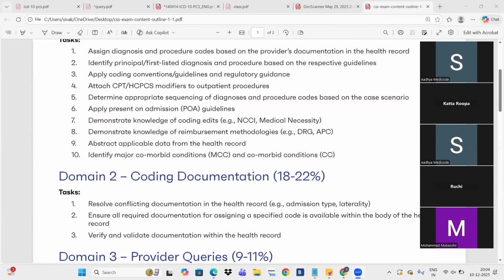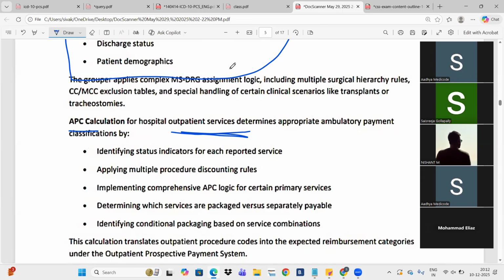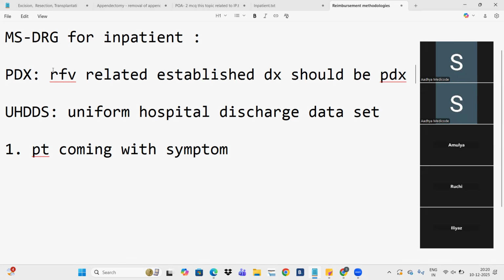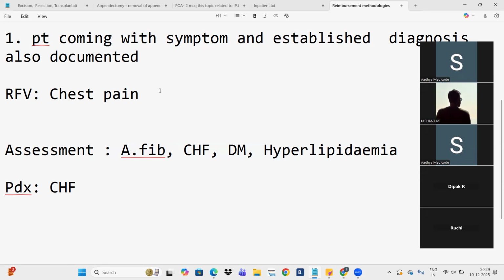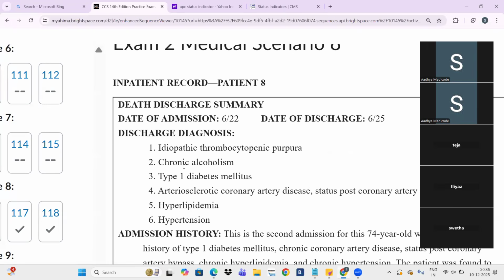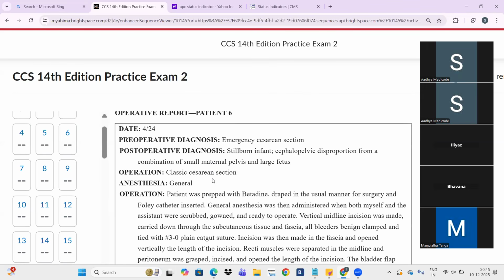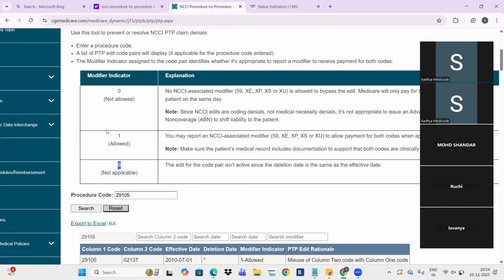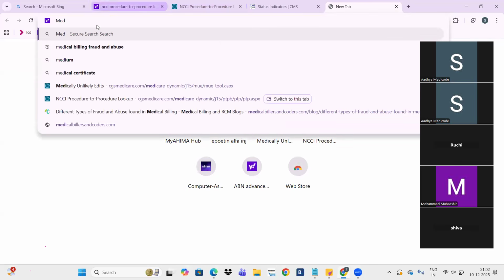10/12/2025 evening 8pm class compliance related